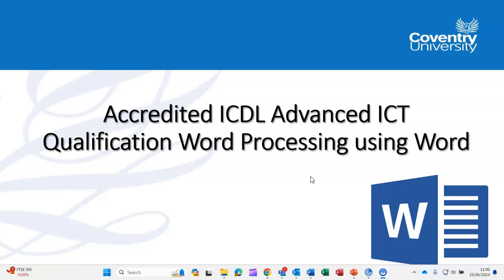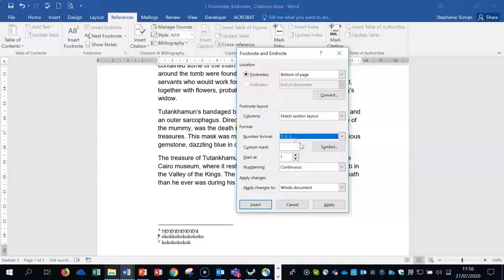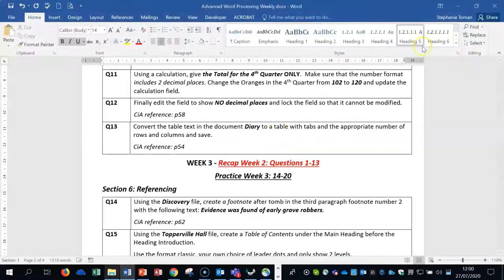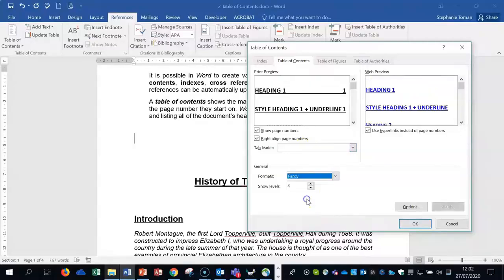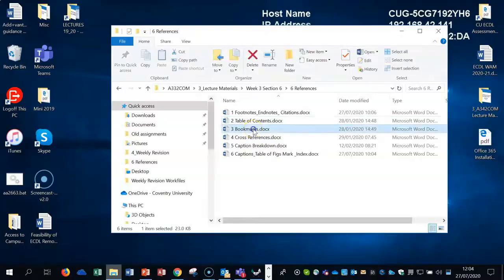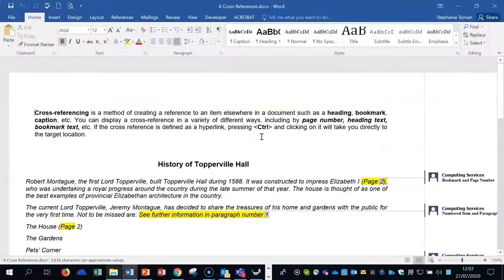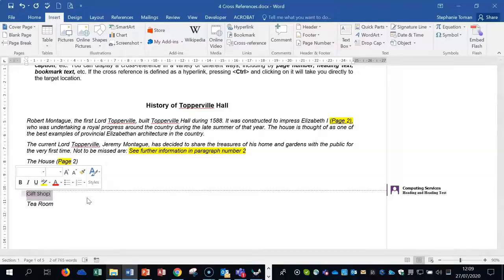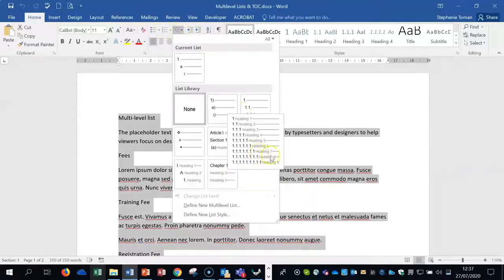08 Adv Word Processing Referencing Table of Contents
This video covers how to insert and delete footnotes, endnotes and convert footnotes to endnotes. Features such as inserting citation, creating bibliography, creating table of contents,  creating bookmark, creating cross reference and marking index entry are explained here.
This playlist is a series of videos that covers the concepts and skills needed to produce complex documents. It looks at areas such as creating long reports, formatting documents so they are attractive and easy to read, structuring information and creating templates as well as improving productivity and learning to collaborate with others on documents.
The videos are free to the public; however, you must sign in with your Coventry University email to access the Resources: Demonstration and Practice resources.
Please use your Coventry University email to access the resources. Use this link to the Demonstration & Practice Resources materials that can be used for particular skills in Word.

Individual videos will have resources for that video. You will be able to download the demonstration workbooks that have been used in the videos and you can go along with the demonstrations as a first step.